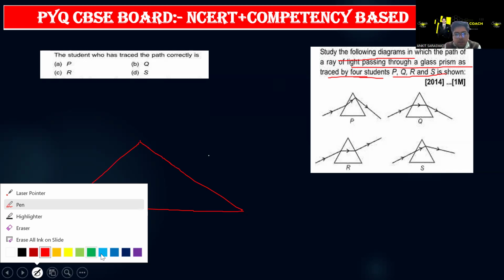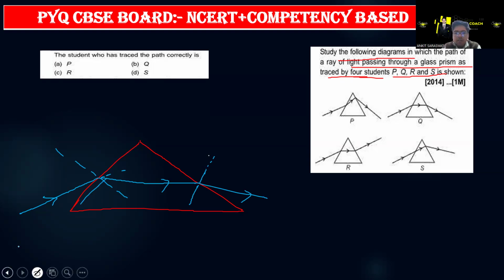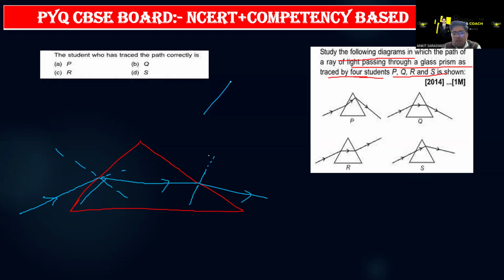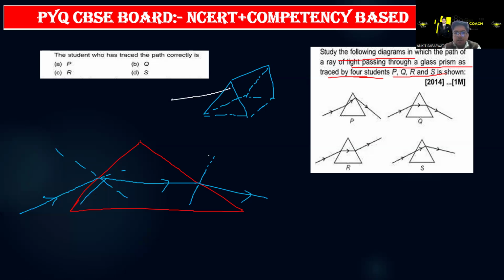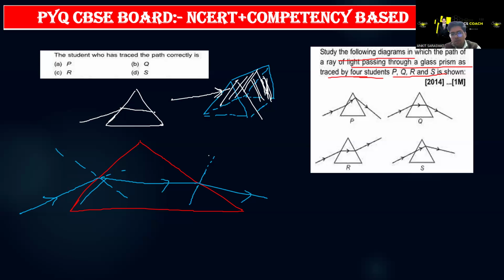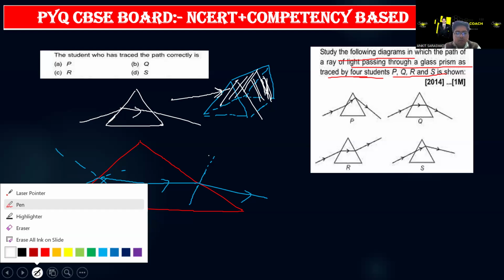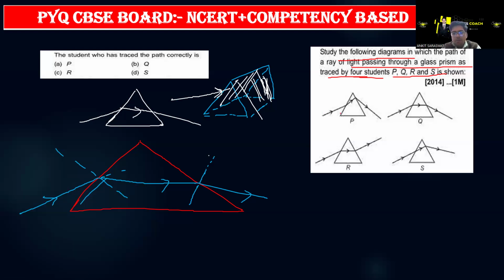Study the following diagrams in which the path of ray of light passing though a glass prism as trace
About us:-